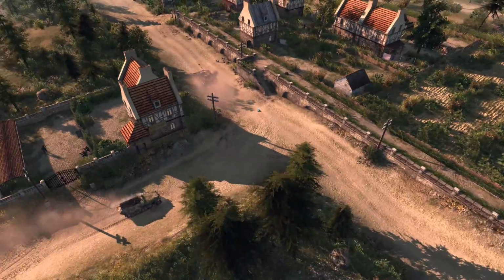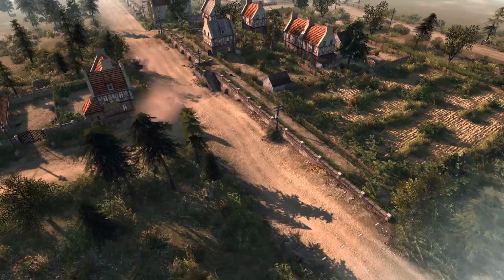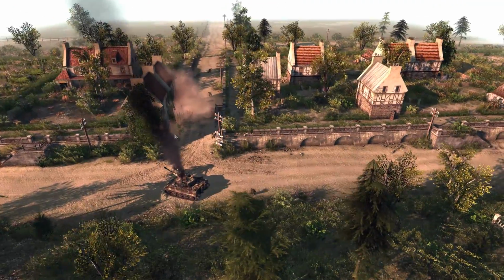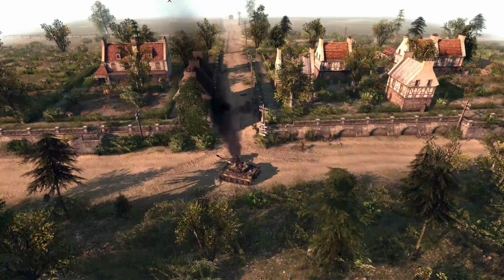BEAUTIFUL CITY GETS DESTROYED! - German Counterattack | Men of War Assault Squad 2 Mod Gameplay